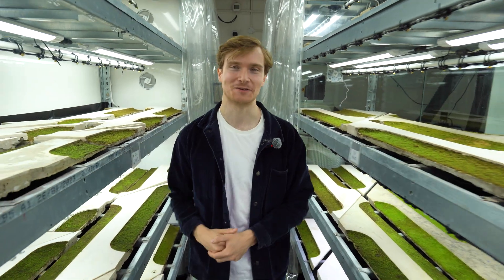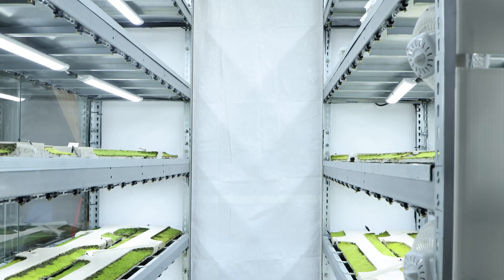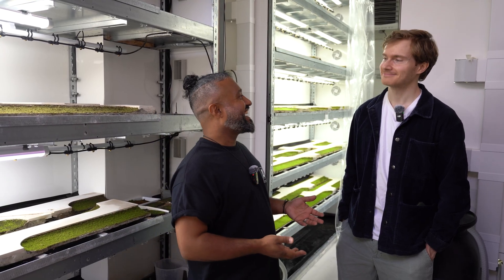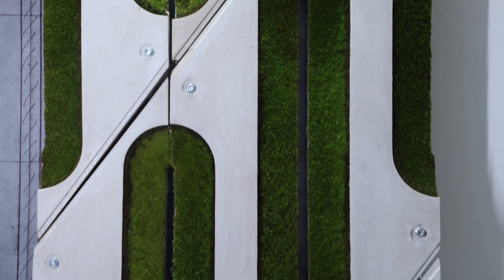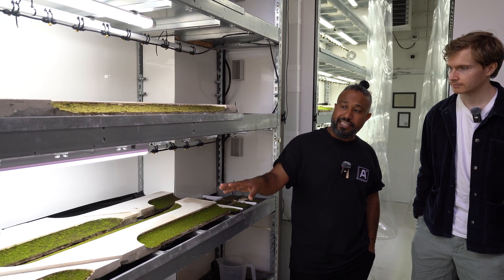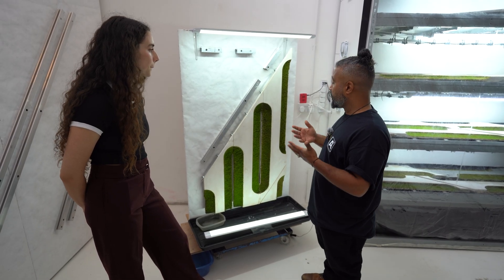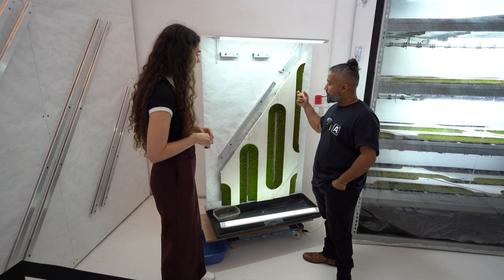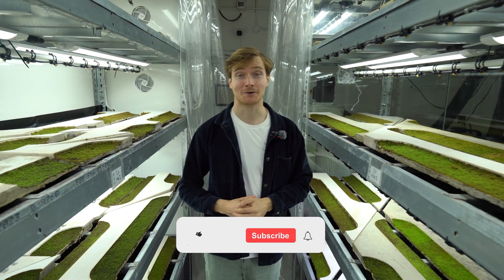Every Building in 2050 Will Be Covered in MOSS!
This is why moss is the future of sustainable architecture!
Alive Labs in London, are growing moss panels that can be installed in cities to help remove air pollution, suck up carbon dioxide, regulate the temperature and absorb rainwater!

Moss’ potential has not been fully harnessed in architecture until now. It’s fire-resistant due to the modular shape, requires very little maintenance and the shapes can be customised to create moss artwork! The surrounding material is also the world's first bio receptive concrete made from fully organic materials. Building facades offer so much opportunity to reintroduce biodiversity into cities. This is a practical, easy to install solution, which we hope to see in cities around the world soon.